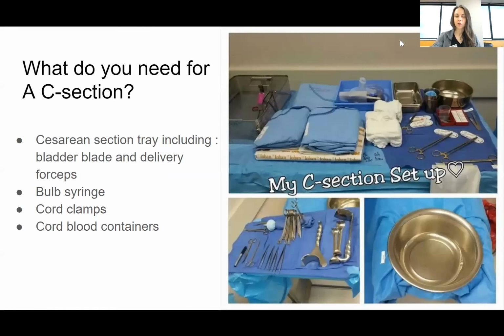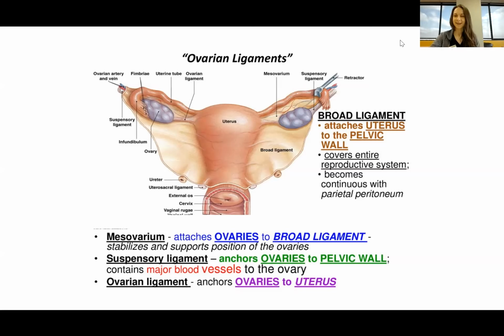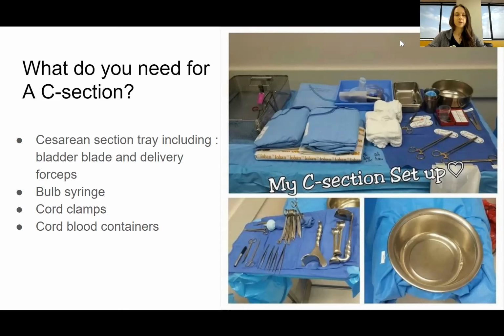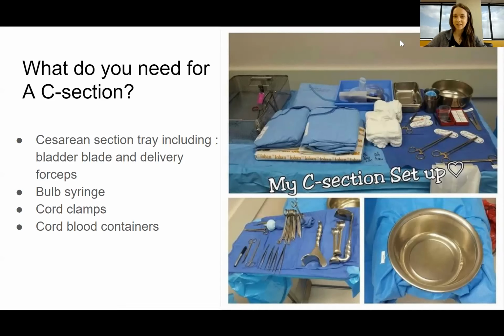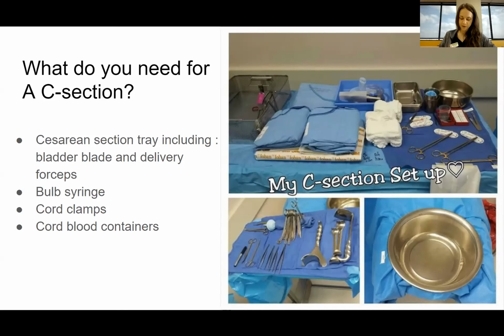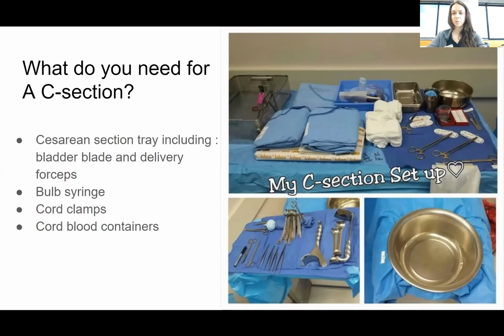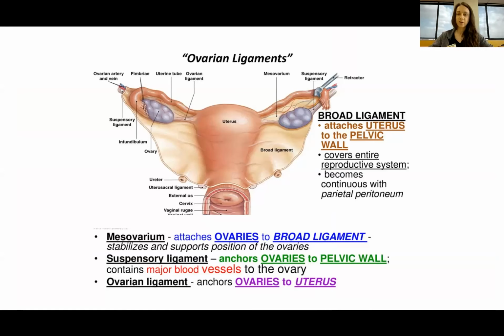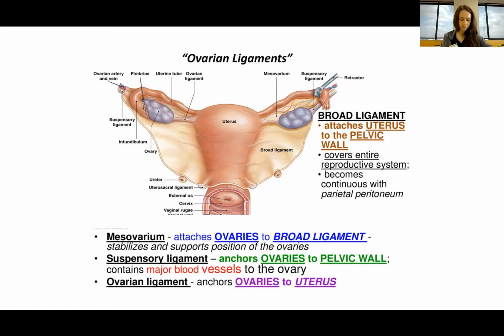OB-GYN Surgery Lecture Part 2